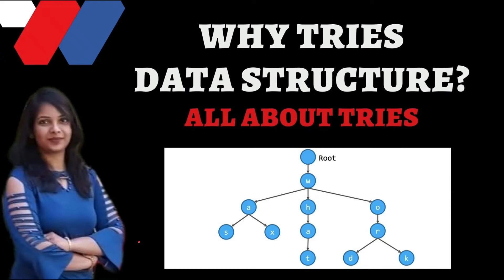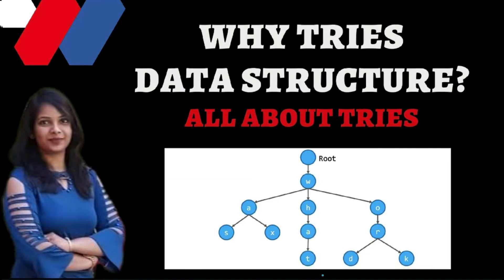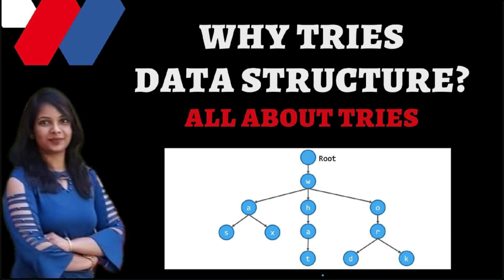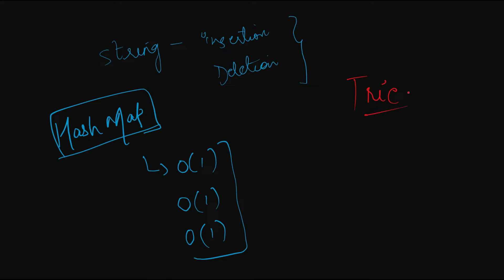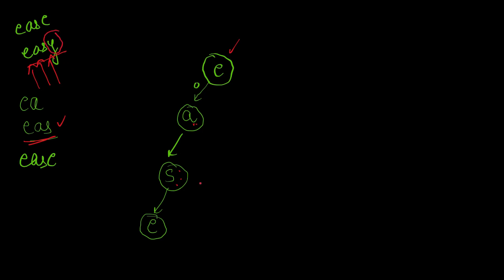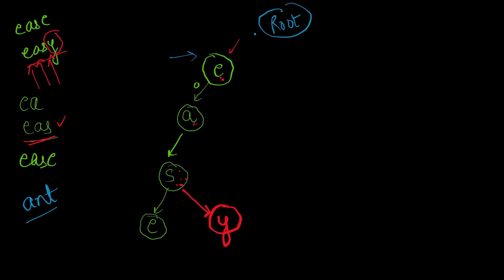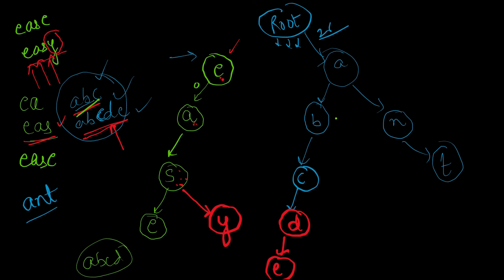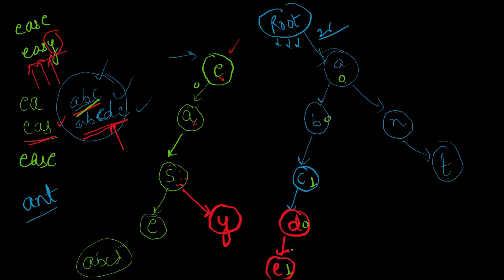Trie Data Structure | Basics of Tries | What is the Trie data structure and where do you use it?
Tries looks complex in beginning but is very easy to approach once you understand it completely. This video explains everything about tries, about why we should be using Tries, how does the structure of Tries look like, and how it's better or what type of problems should be solved using tries.

0:00 - Introduction
1:15 - Trie vs Hash Map Complexities
5:07 - Insertion (Complete Basics)
12:42 - Code Walkthrough
13:56 - Trie using map

In this video we will go over a brief introduction of the trie,  complexity etc and in later videos we will go over each problem in detail i.e. Insertion and search in trie, deletion in trie, and lot of practical problems that can be solved using trie or are asked in interviews.

If you have find any difficulty in understanding the concept or if you have any questions, please do let me know in comments.

All About Oracle Cloud Infrastructure-

Telegram Group for discussions related to coding, system design, cloud, interview opportunities:preparations